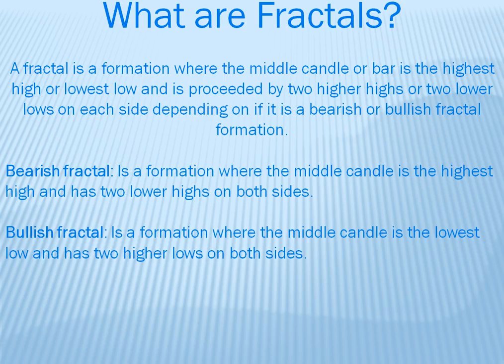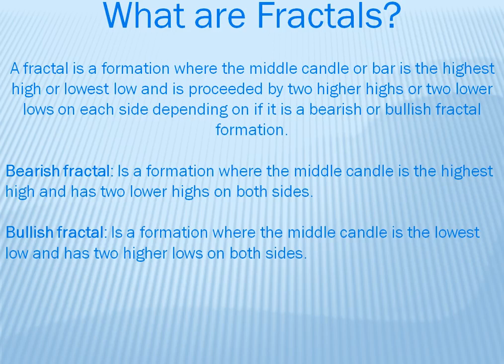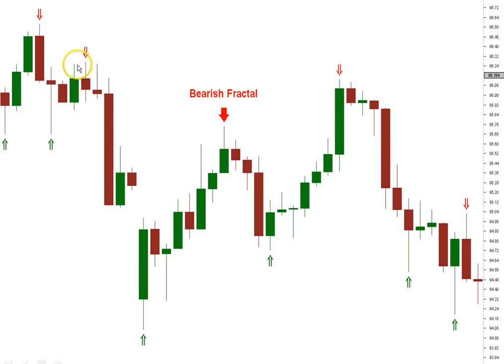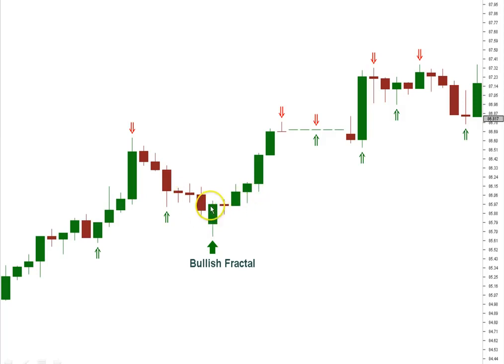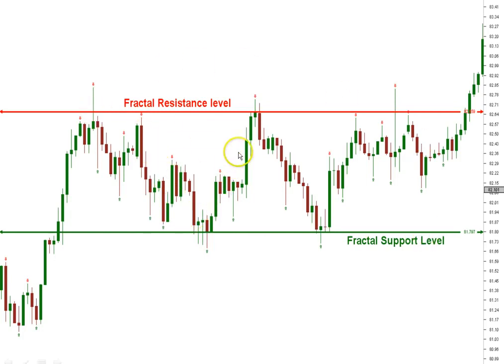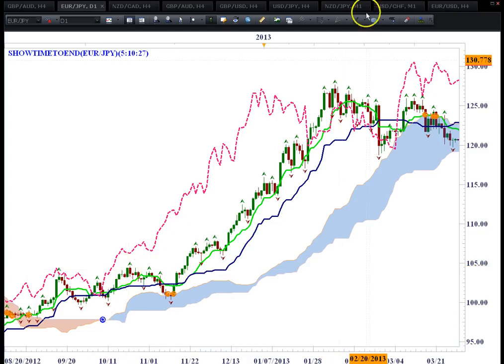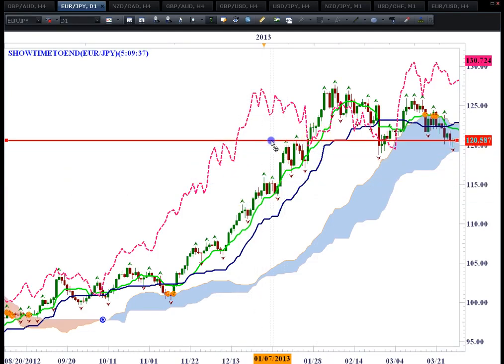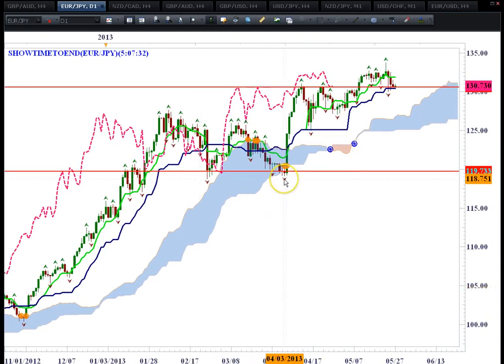What are Fractals